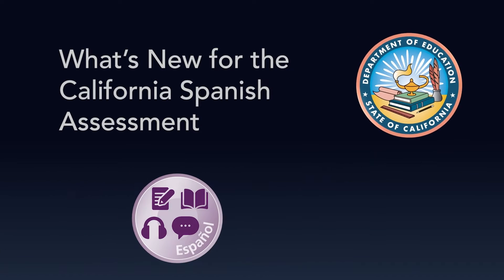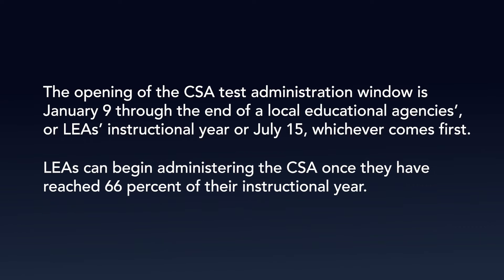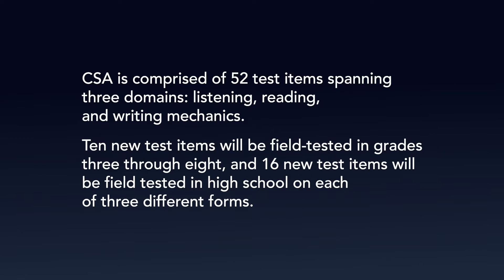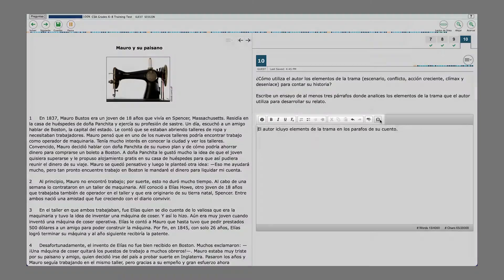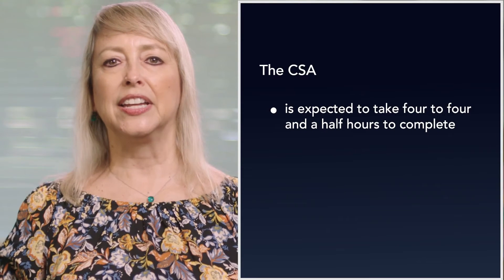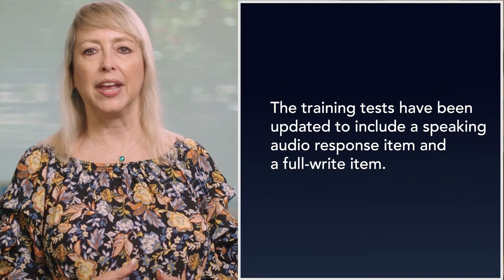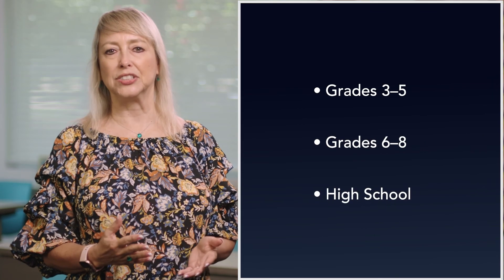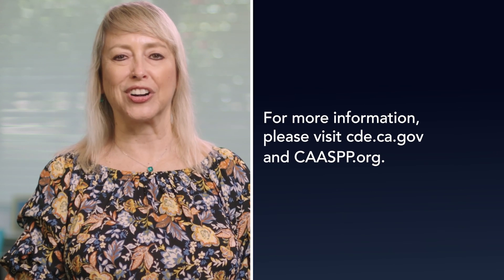What's New for the California Spanish Assessment (CSA)